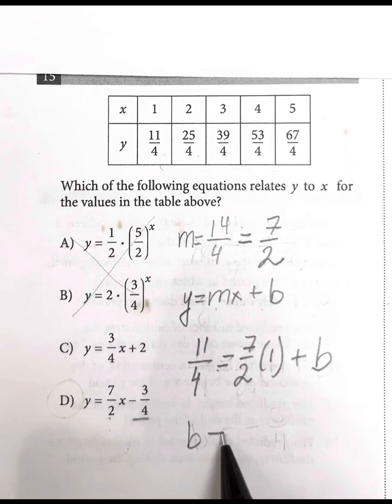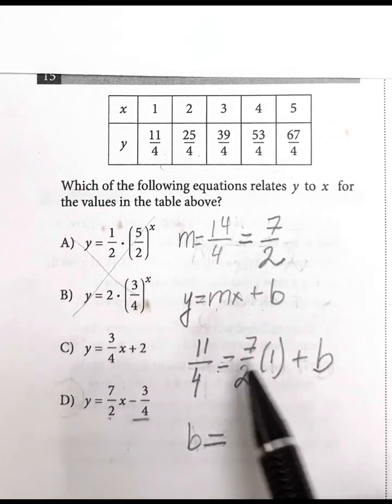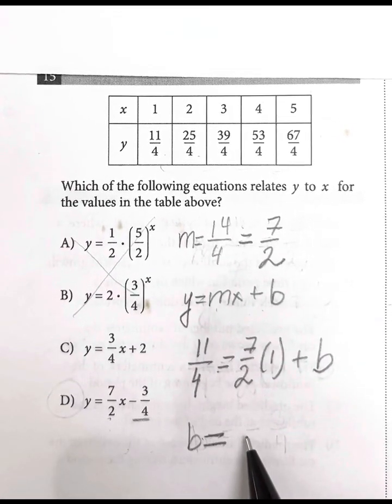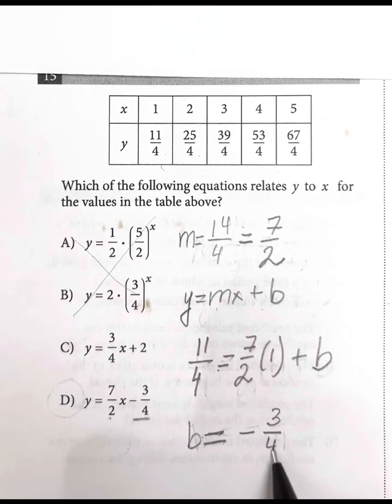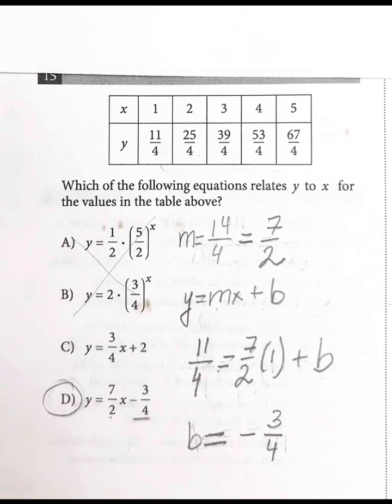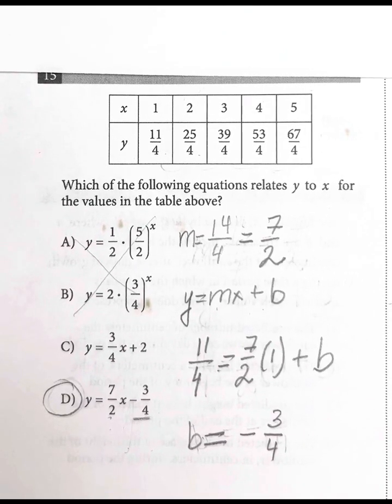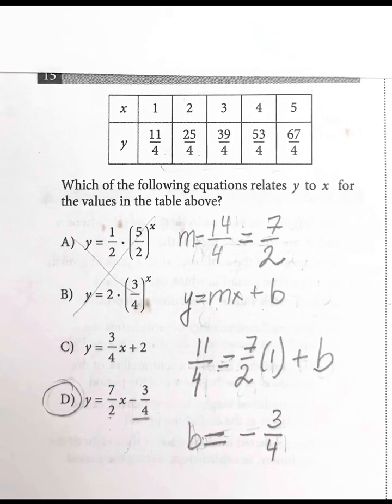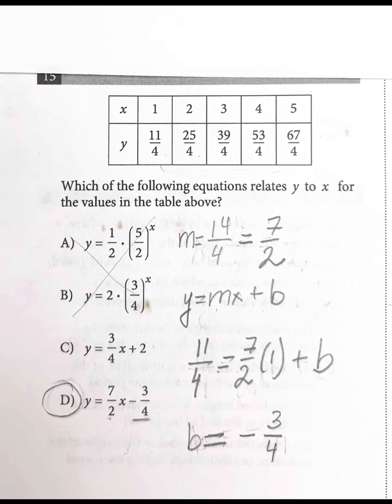SAT questions number 15-16.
It will motivate me to create more free video lessons for students.